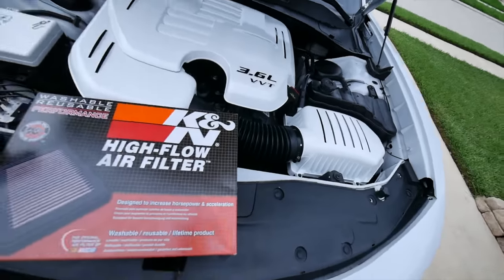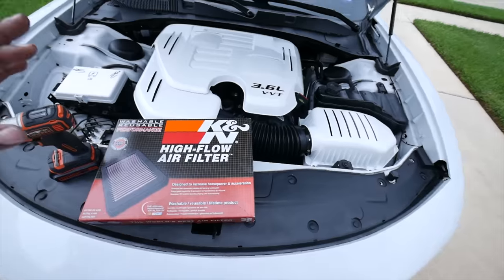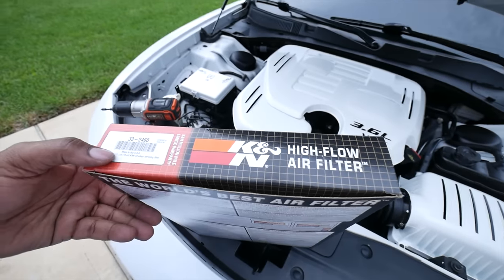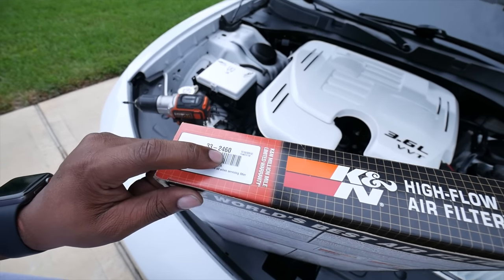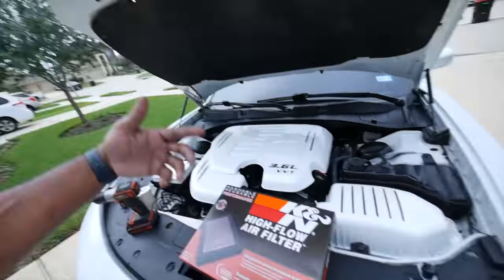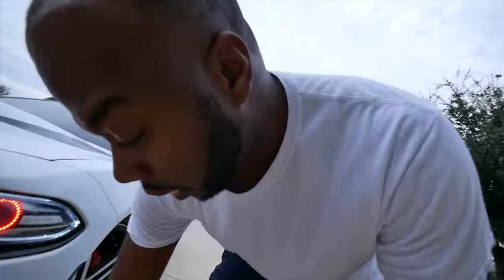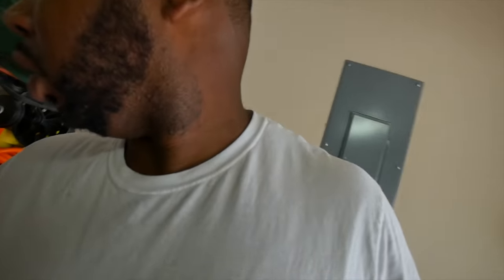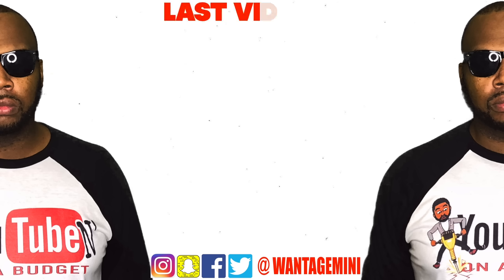THIS MADE MY V6 DODGE CHARGER SOUND BETTER